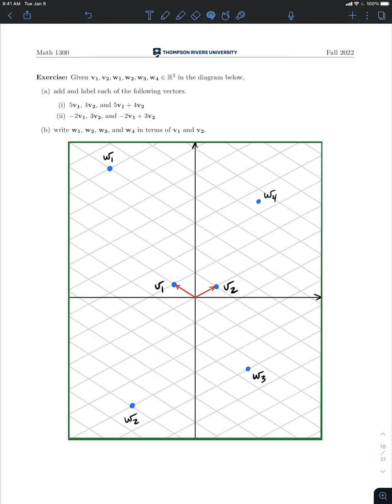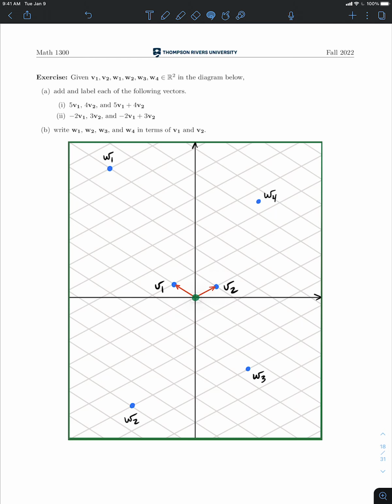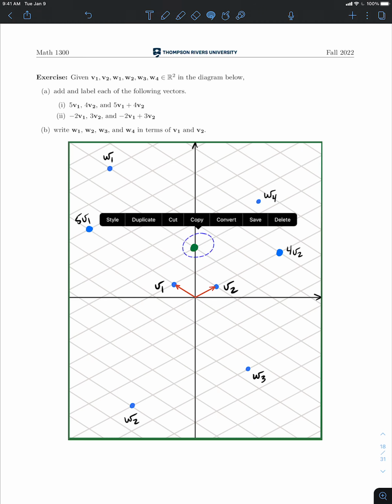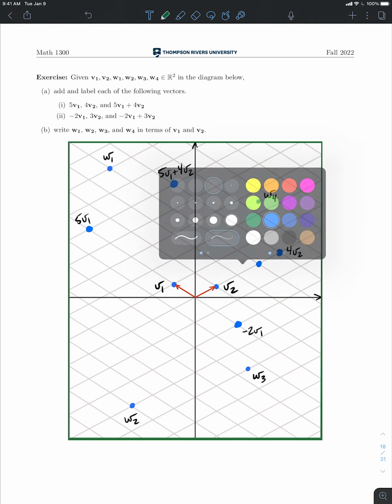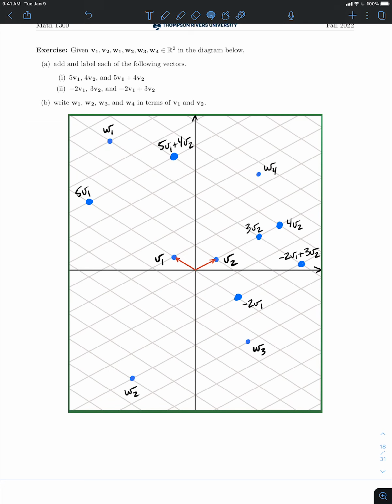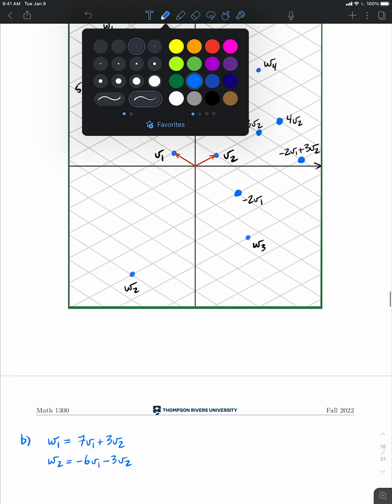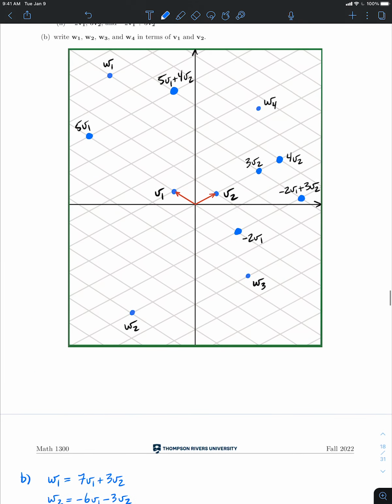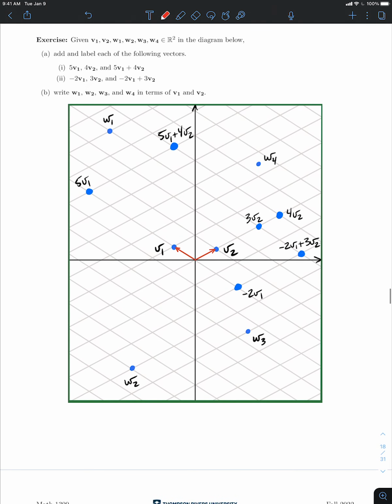1.3 - Vectors Equations (part 7)